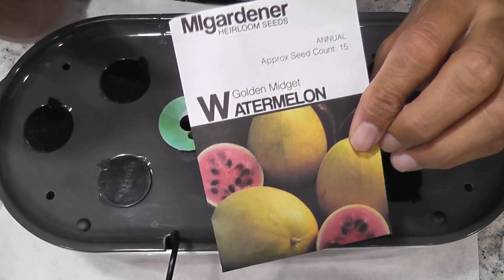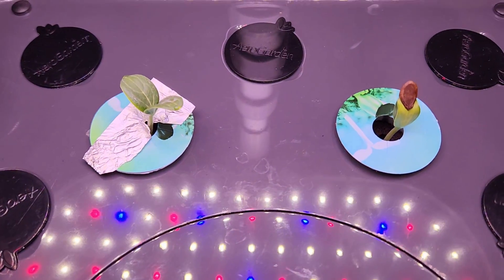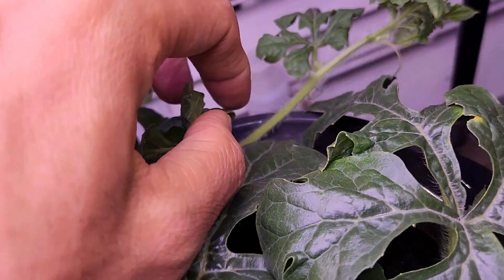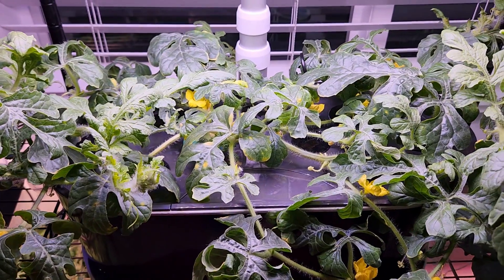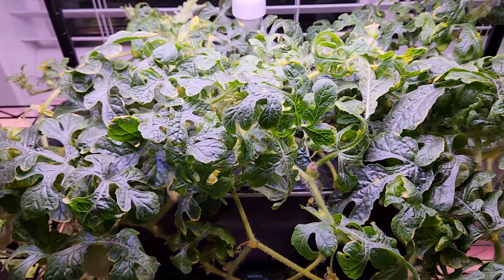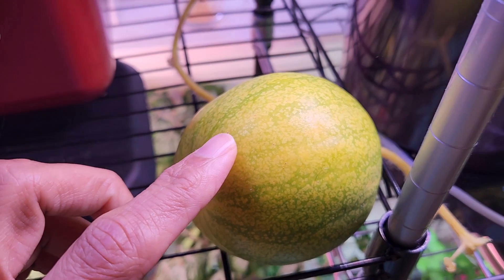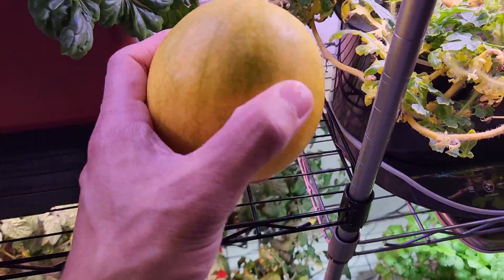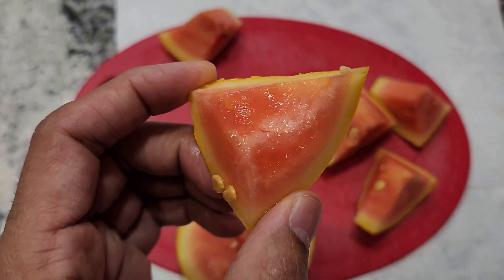Grow Watermelon in Aerogarden Bounty Elite Hydroponics System, Golden Midget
It is so much fun growing watermelon in Aerogarden. It worked pretty well in Aerogarden Bounty Elite using Aerogarden nutrients. I used recommended dosage initially but stick to 5ml per 1 liter of water later on.

Products:
Aerogarden Bounty Elite
Cheaper sponges for Aerogarden
Stickers for Aerogarden pods

00:00 Setup
02:00 Seedlings
06:10 Pollination
08:40 Baby watermelon
11:35 Fruit
13:13 First Harvest & Taste test